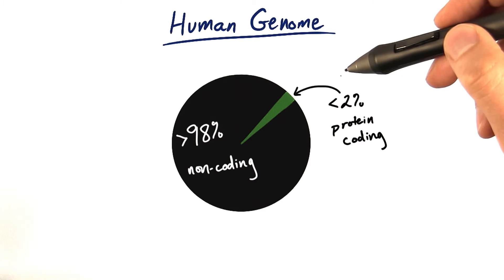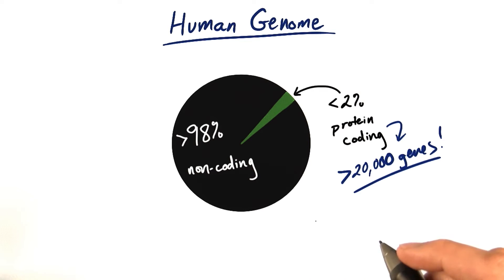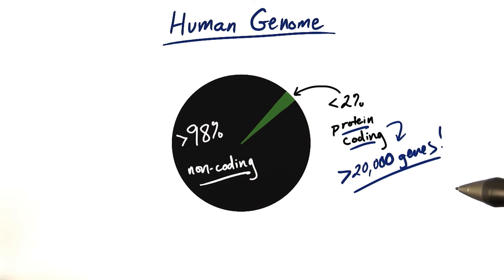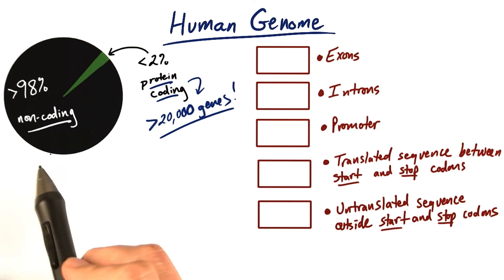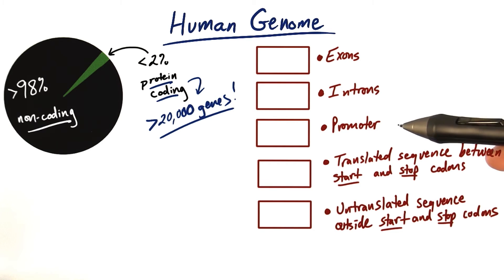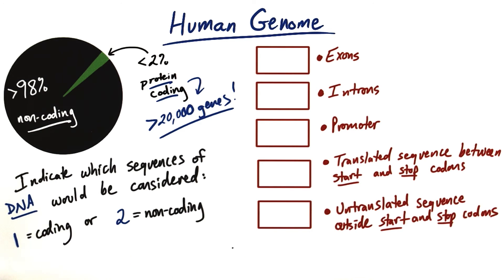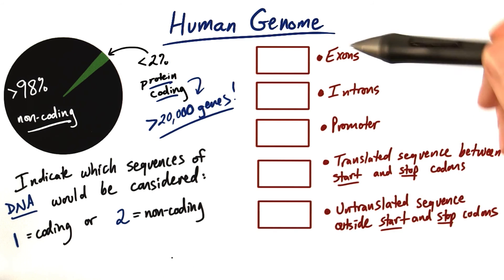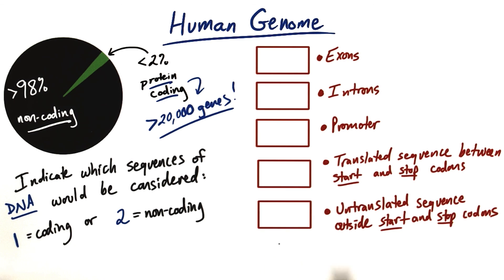Coding vs Non coding - Tales from the Genome